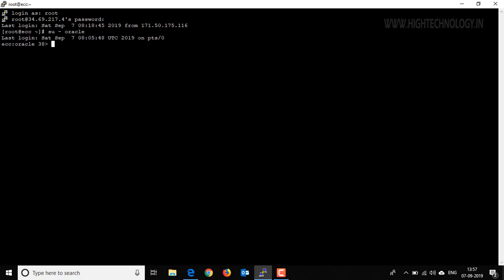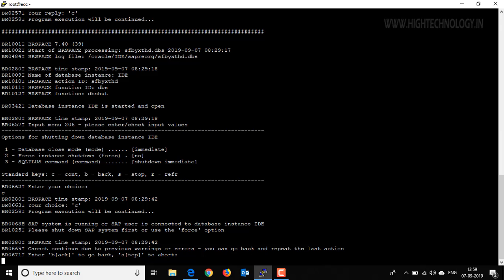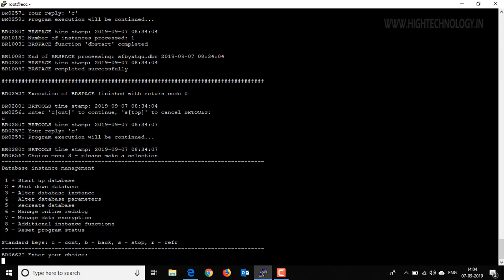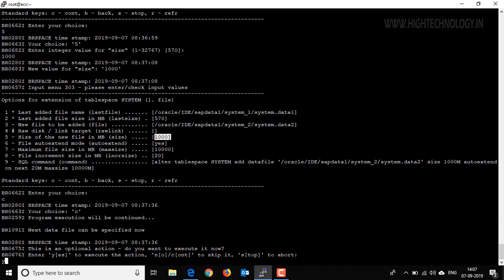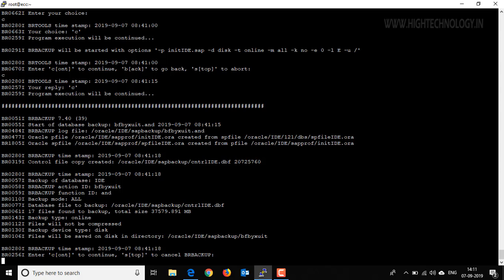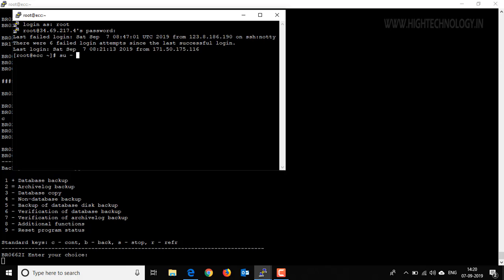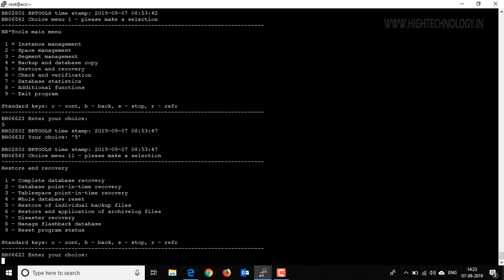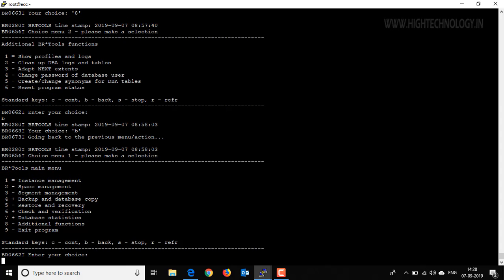SAP BRTools Guide | How to use BR Tools in SAP | BR Tools Complete Guide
SAP BRTools Guide | How to use BR Tools in SAP | BR Tools | BR Tools Complete Guide | br tools
Hi friends, in this video we will discuss about brtools features, what are br tools features and how to use them. What are br tools features usage.
brconnect, brarchieve, brspace, brbackup, brrestore etc.
Brtools is a tool provided by SAP, it is mainly used to administer and manage our oracle Database. We can extend tablespace, take backup, shutdown database, update statistics of database.

brtools Offline backup in Sap, Extend tablespace SYSAUX with brtools in SAP, brtools update statistics , brtools online backup on disk in sap